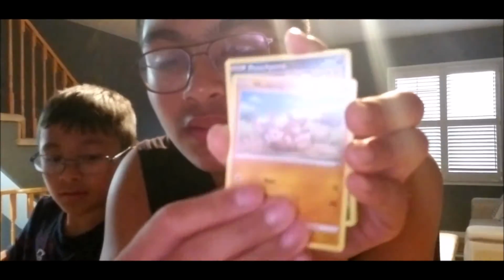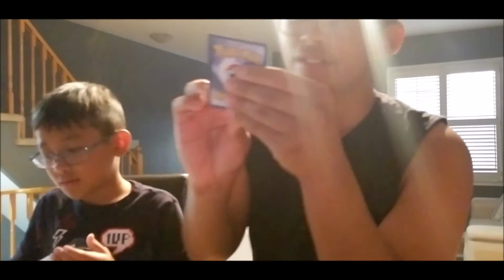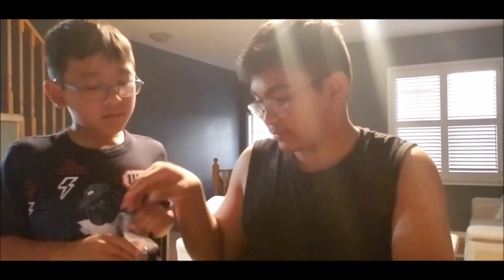Unboxing Pokemon GX Tin and Pokeball 2 Pack Pt. 2